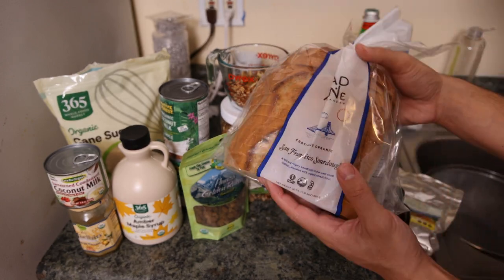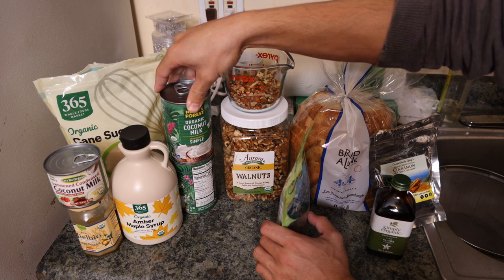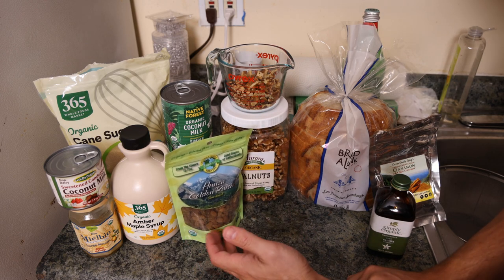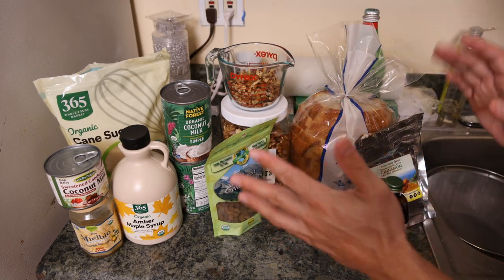5 Ingredient VEGAN BREAD PUDDING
00:00 - Sugar boy is back
00:40 - Ingredients
02:41 - Combining everything
04:22 - Cooking
04:41 - Taste test